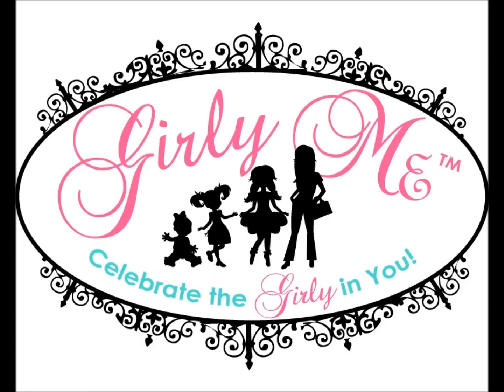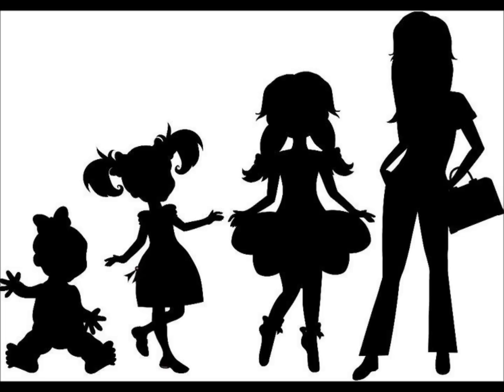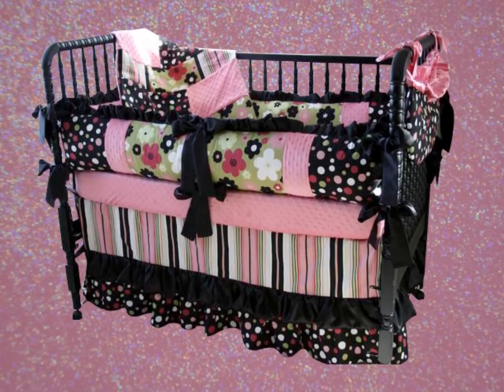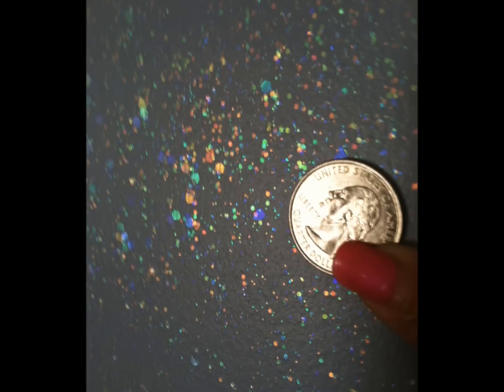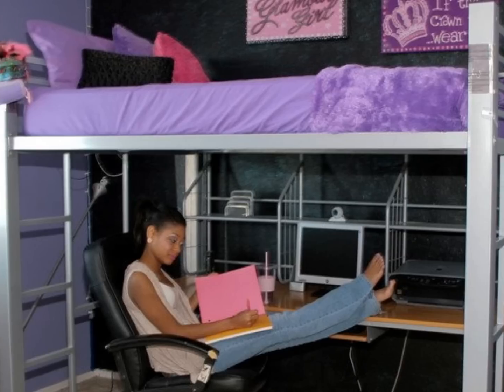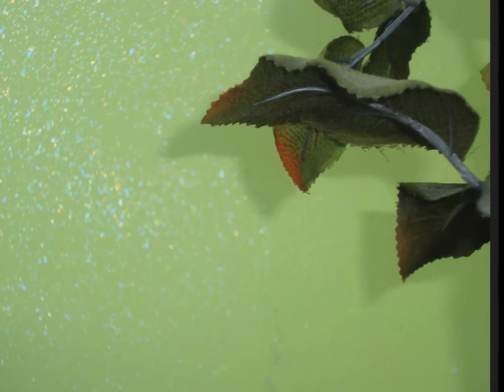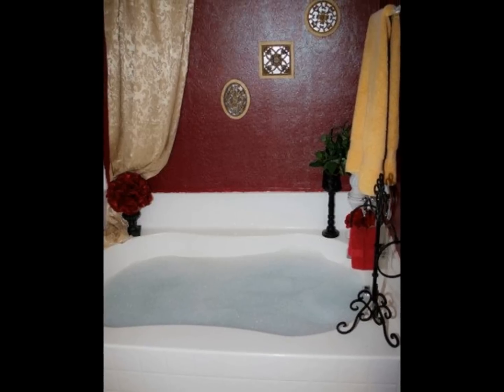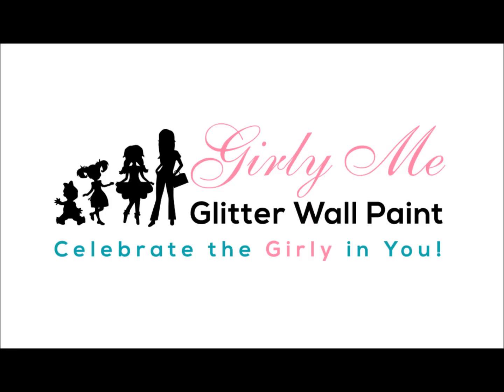Glitter Wall Paint Pictures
Girly Me Glitter Eco-Friendly, Non Toxic Glitter Wall Paint Co.

Give Your Little Princess a Happy, Girly Girl, Sparkly Unique, Fun room that she deserves.

We Are American Made  Company EST 2008 with our Idea EST in retail 2011 we have worked hard to get you a quality glitter paint.

Our Iridescent Glitter Wall Paint Topcoat will add a beautiful glittery shimmer to your Accent Wall.

Great for a Princess, Fairy, Unicorn or Mermaid Themed Room in a  Play Room, Home Office, Nursery, Accent Wall in your Boutique or a Photo Op Wall.  The possibilities with our Clear Topcoat are endless!

The Girly Me Team